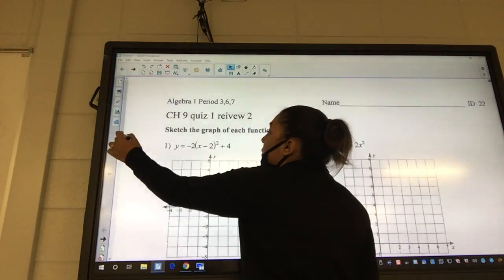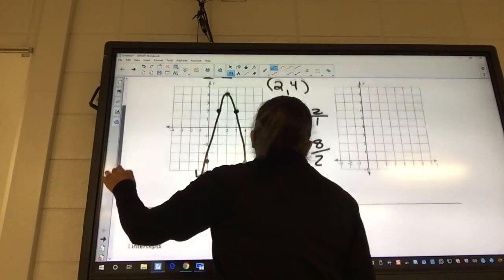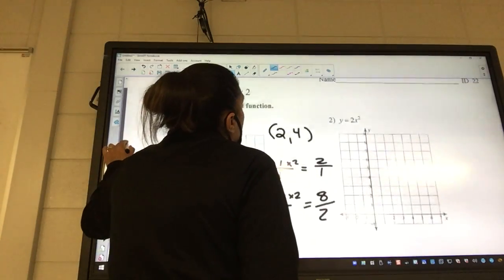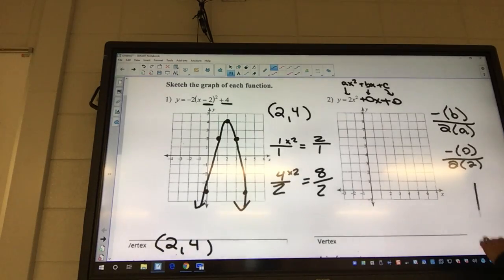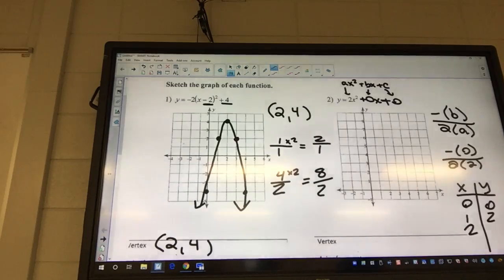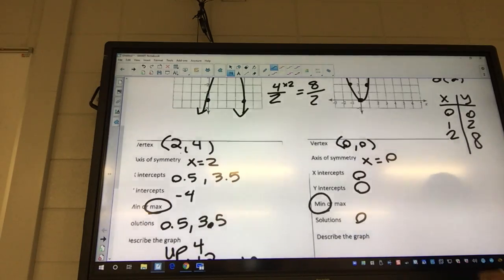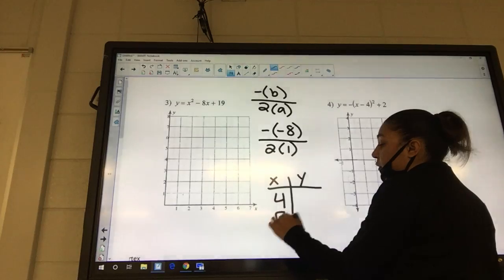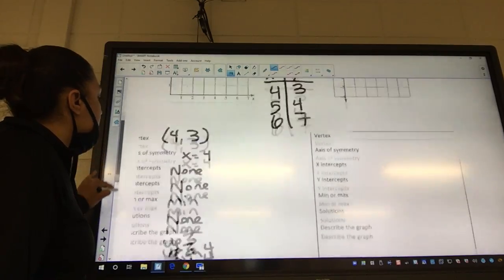Chapter 2 Quiz 1 Review Video part 1